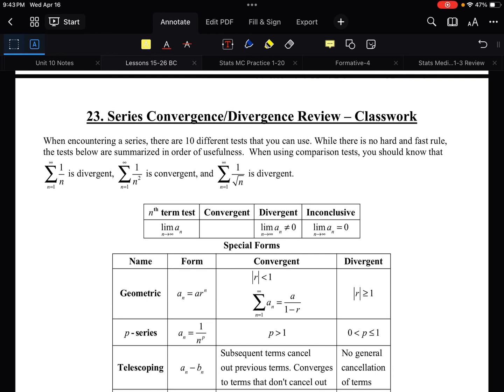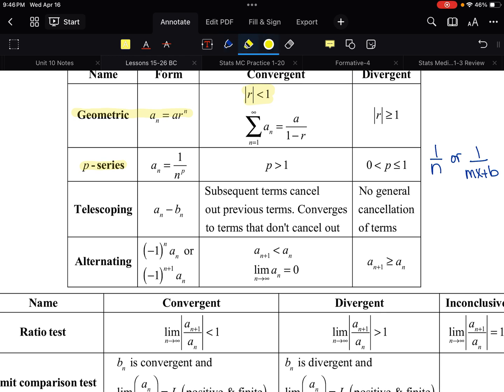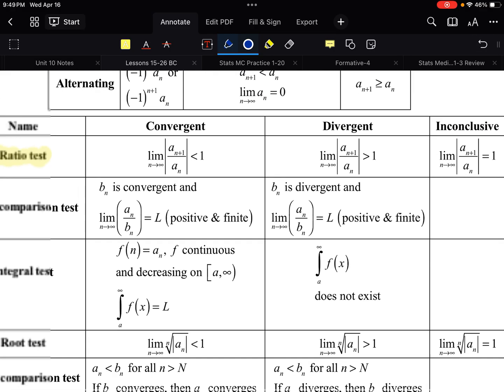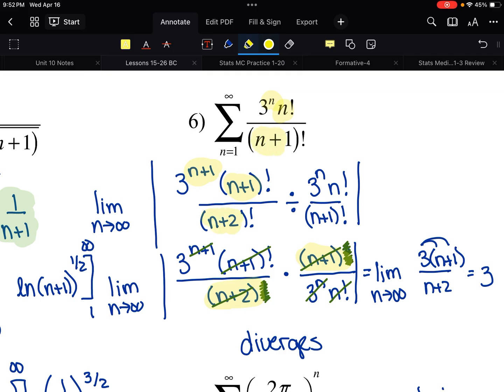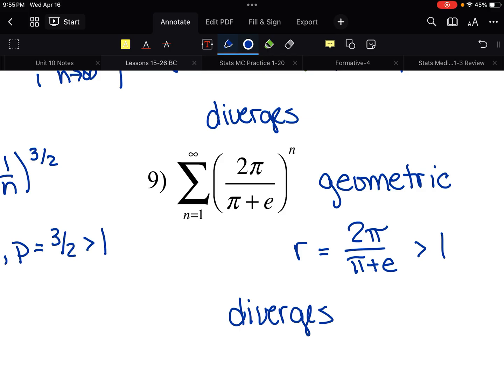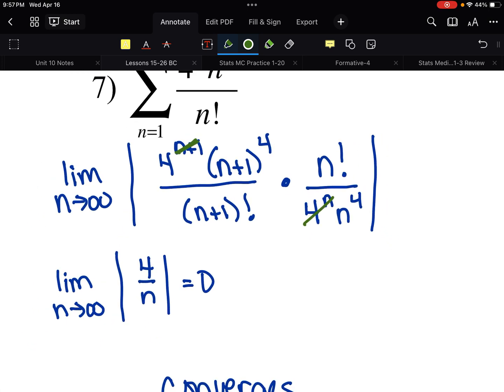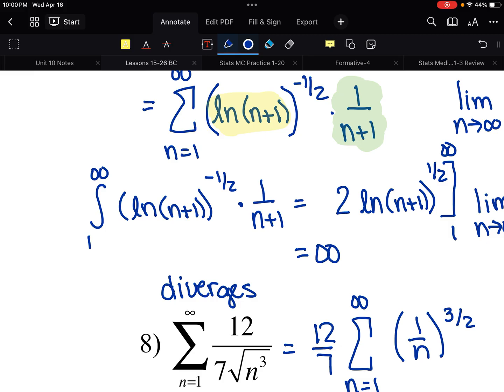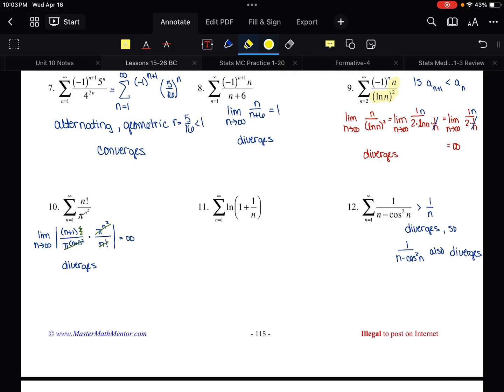Calc BC Lesson 23 - Series Review